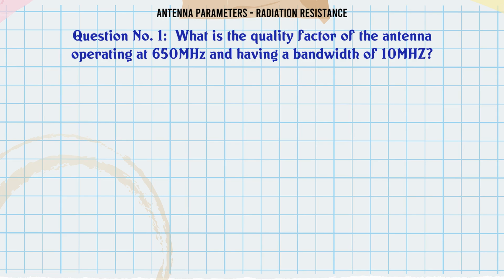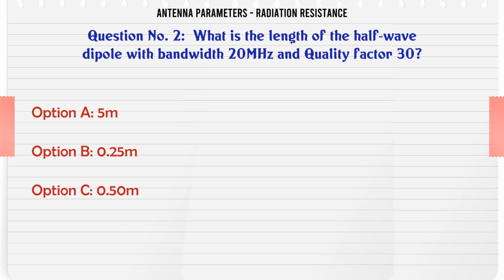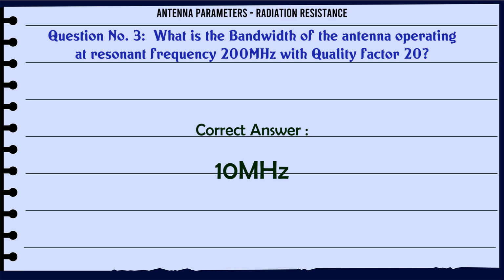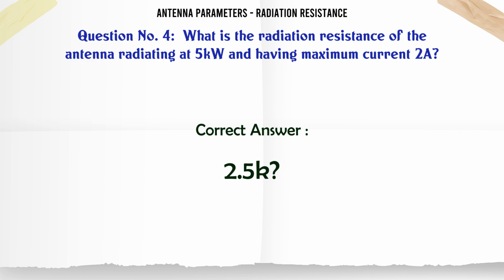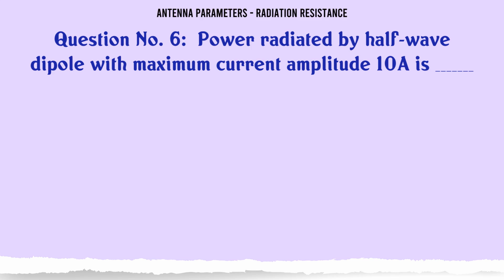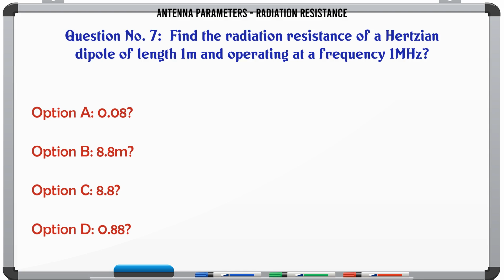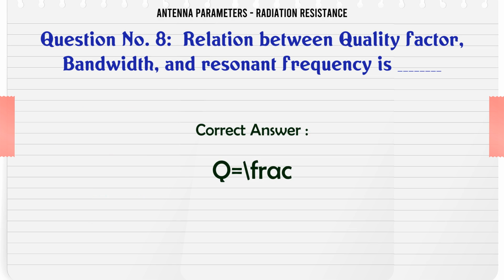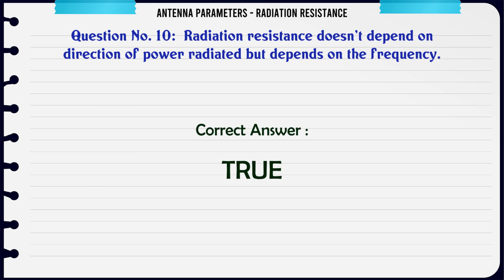MCQ Questions Radiation Resistance with Answers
Radiation Resistance GK Quiz.

Question and Answers related to Radiation Resistance

List of top 5 Questions:

Find the radiation resistance of a Hertzian dipole of length 1m and operating at a frequency 1MHz?

Relation between Quality factor, Bandwidth, and resonant frequency is ___

In an antenna, the lower frequency limit is determined by pattern, gain or impedance.

Radiation resistance doesn't depend on direction of power radiated but depends on the frequency.

The radiation resistance dissipates same amount of power as it radiated by the antenna.

Content of this Video:

MCQ question answers for Radiation Resistance

Important Questions in Antenna Parameters

Antenna Parameters MCQ Questions you must know for Interviews, Exams, and Quiz